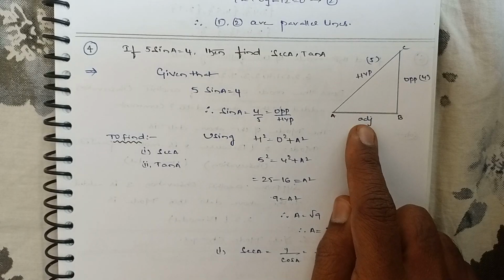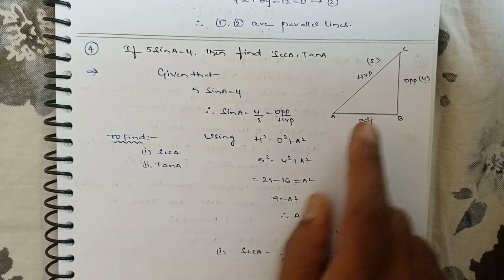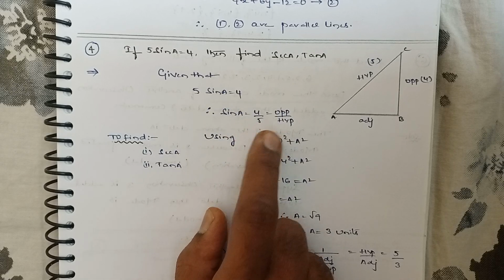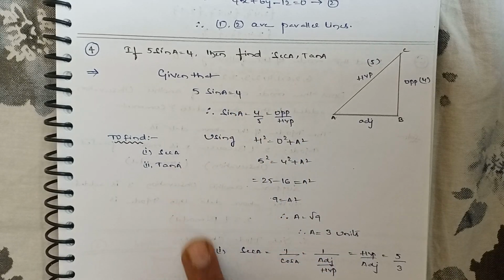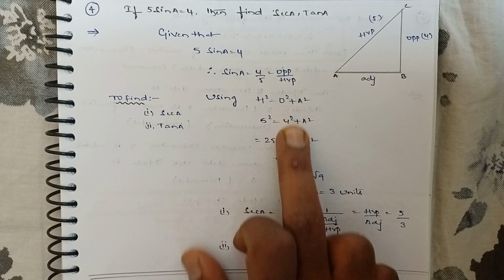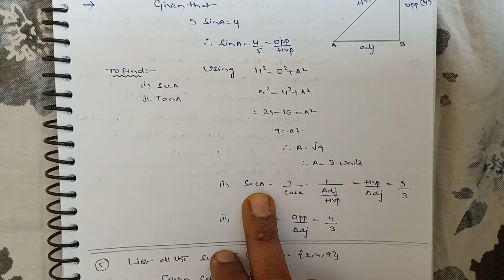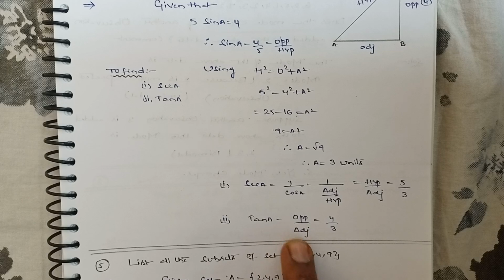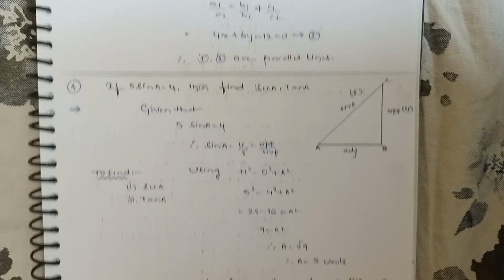Summative Assessment 1: Class : X : Mathematics: Section : 1(4)...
Summative Assessment: 1
Class : X
Subject : Mathematics
Section :1(4)